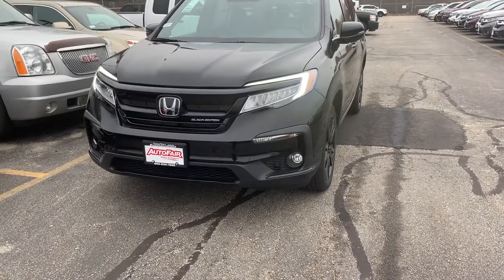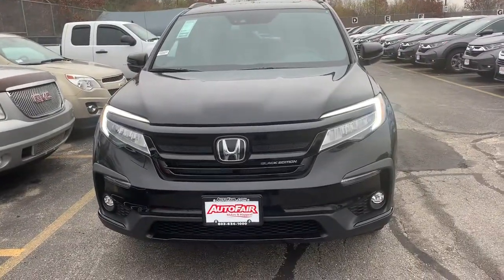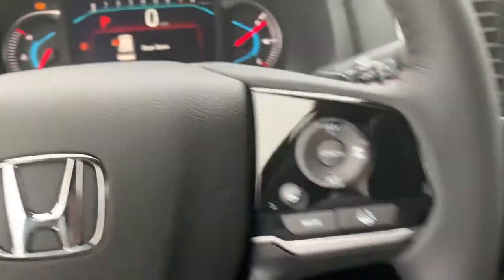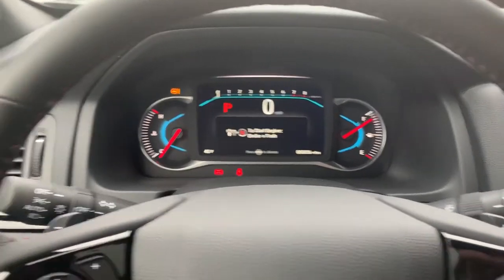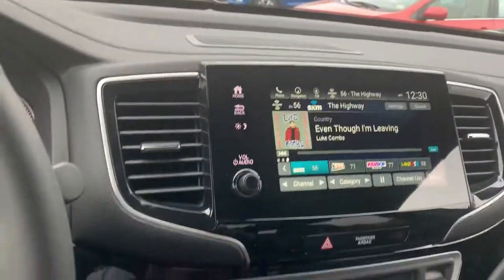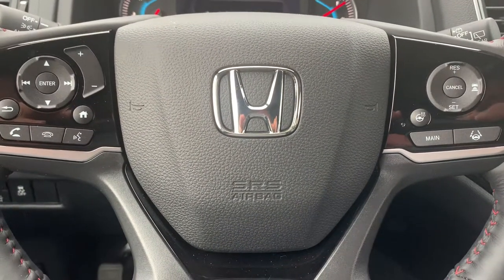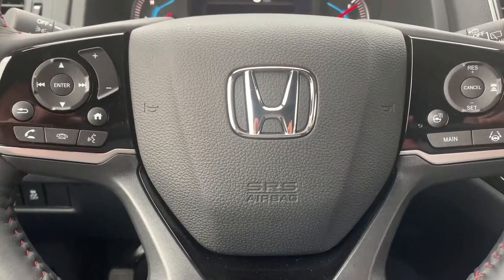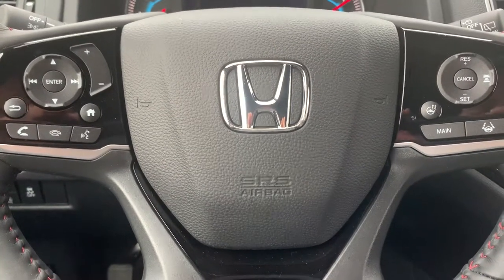Pros do, your new Pilot Edition edition